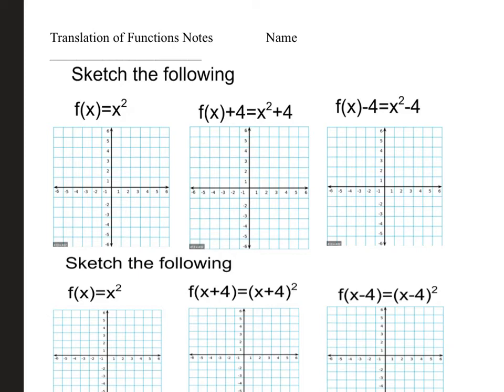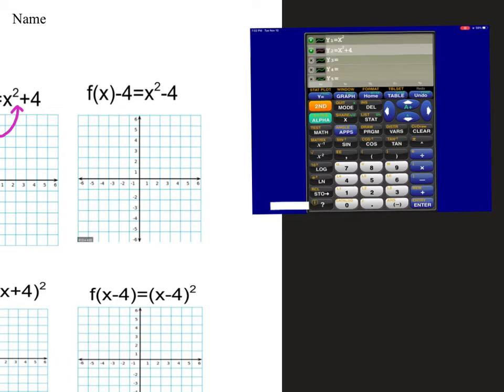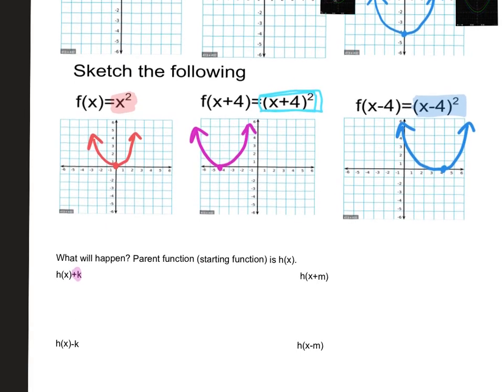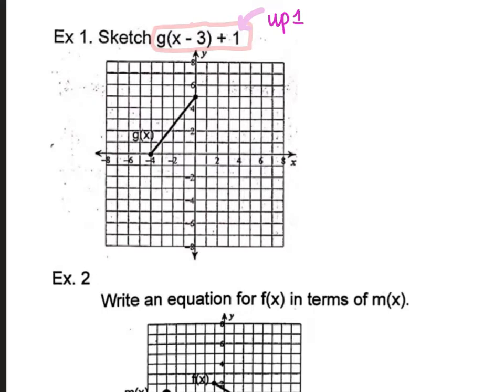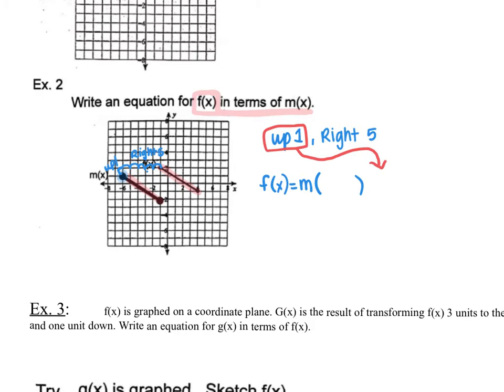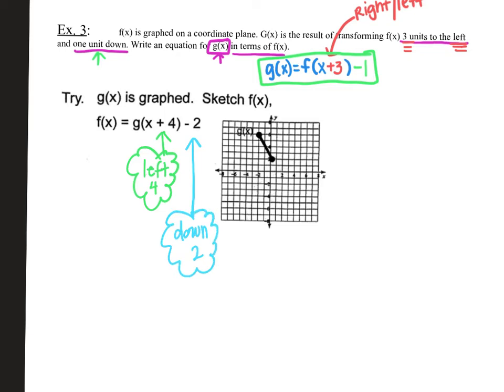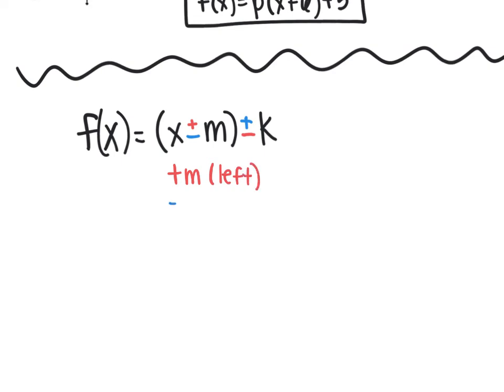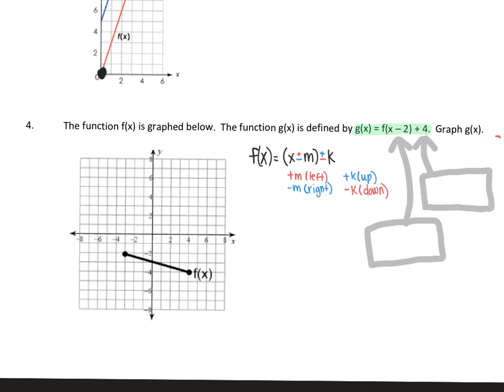Translation of Functions